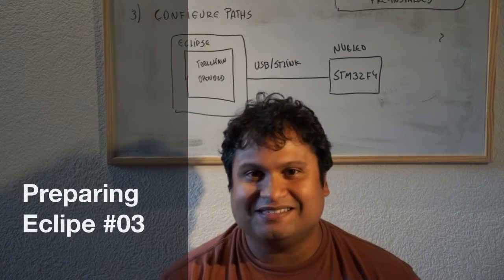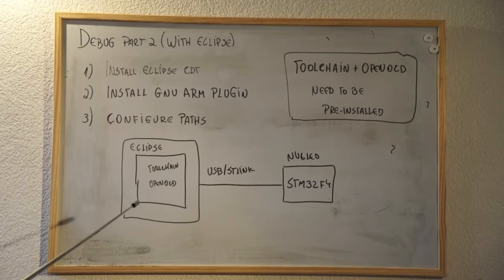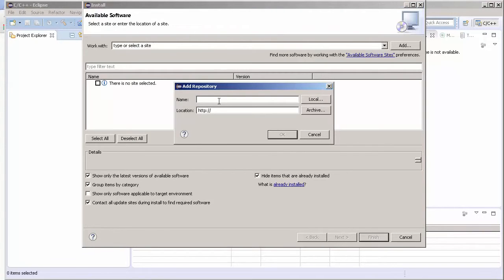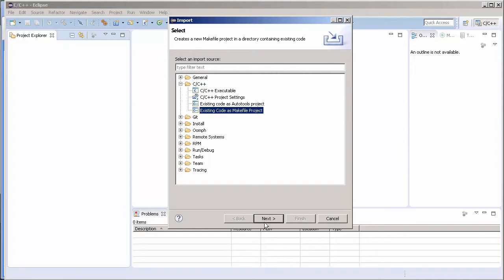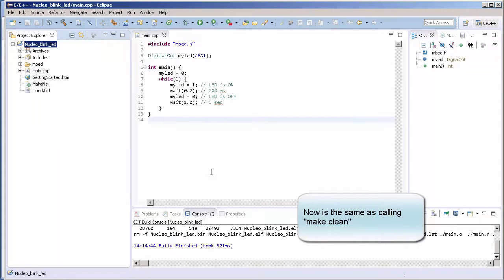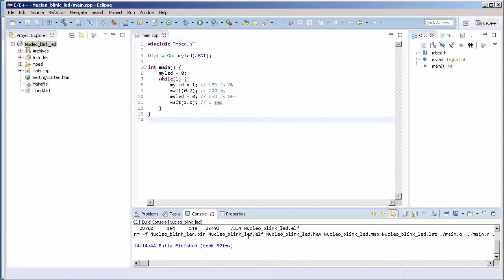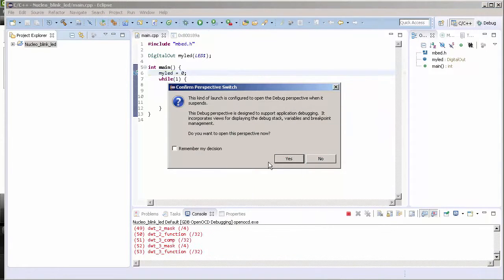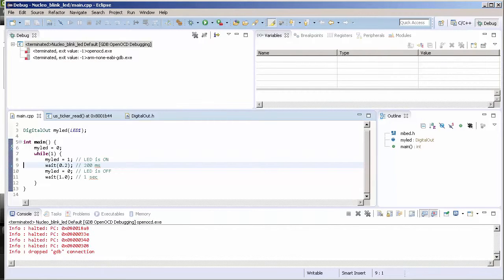Preparing Eclipe for ARM Embedded #03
On this video we're going to configure eclipse to use the previous installed toolchain.
This is important to do offline debugging with mbed